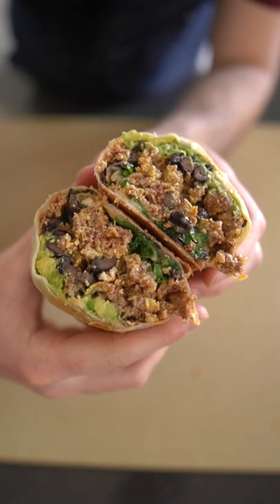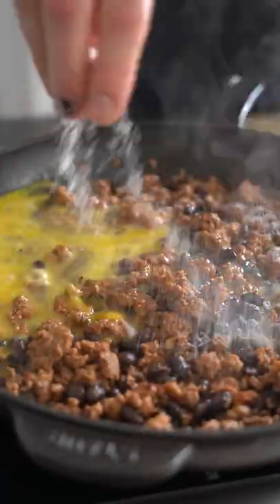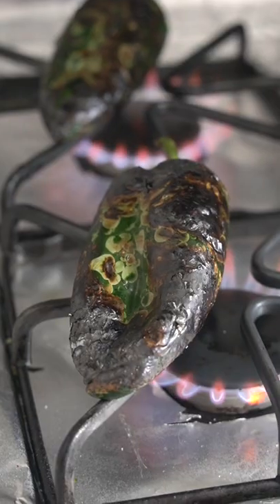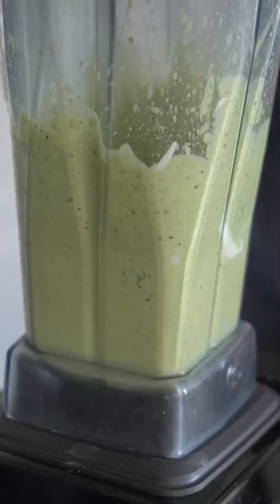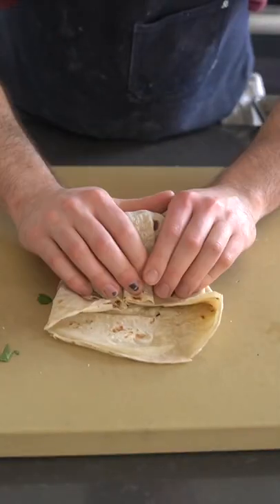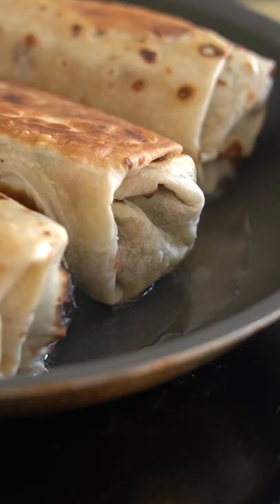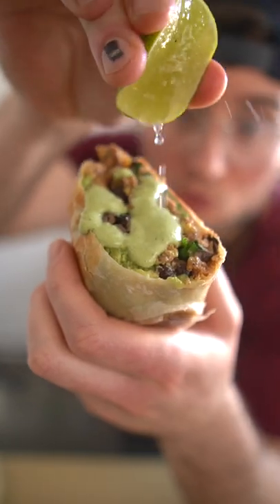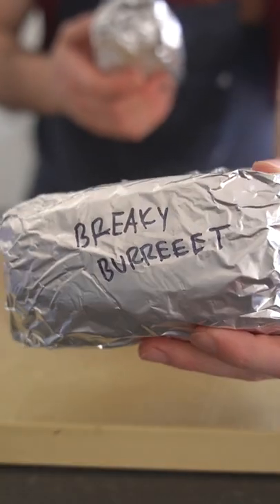Breakfast Burrito with Homemade Tortilla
Yo, I’m Adam. I apreesh you in advance. Cook on! 🤘🏼 Adam